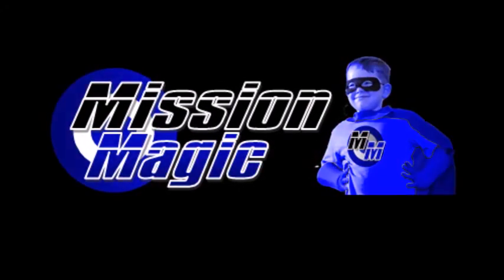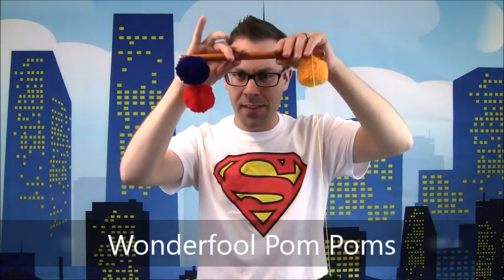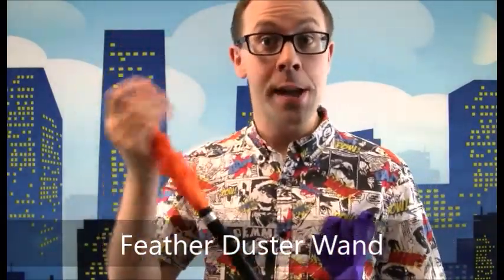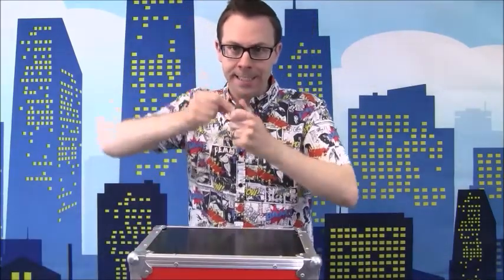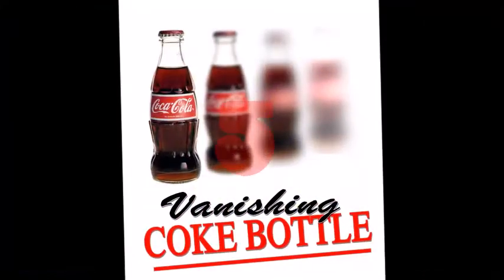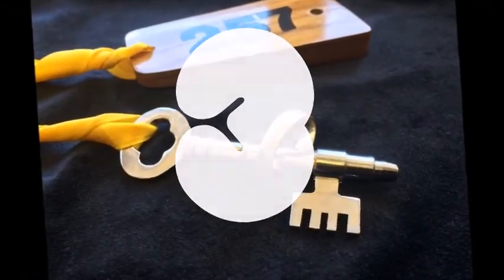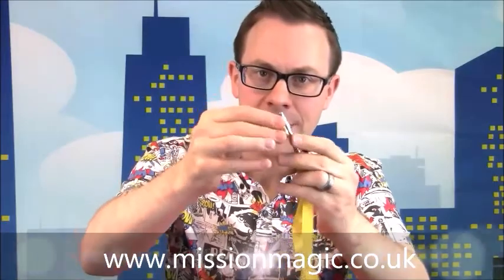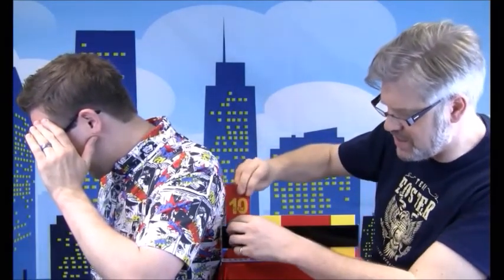Top of the Props - 10 New Magic Tricks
10 props in 10 minutes . It's fun and games with Mark and Dan from Mission Magic